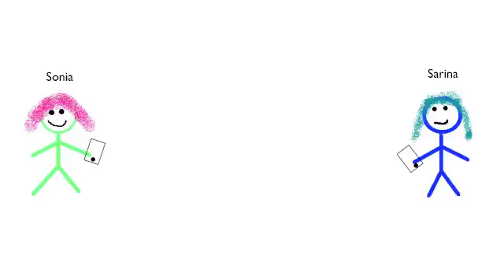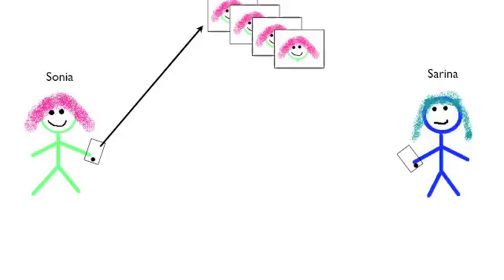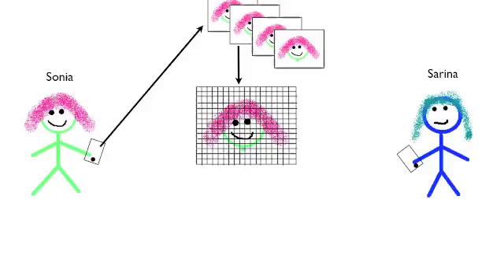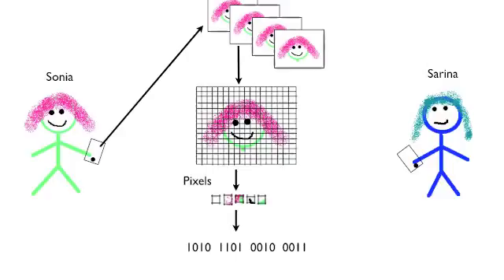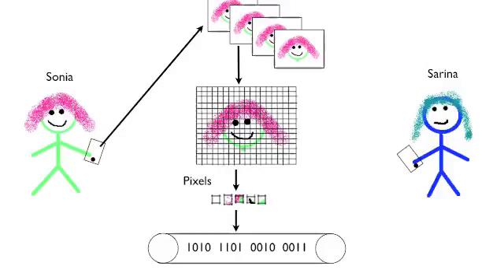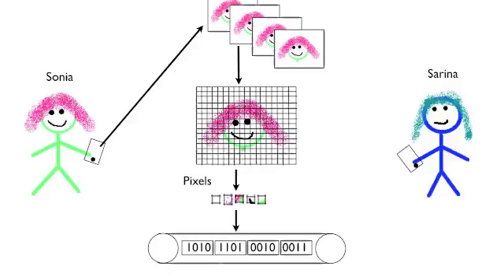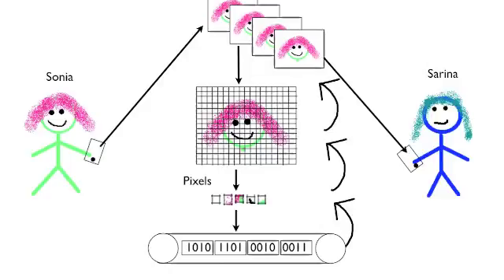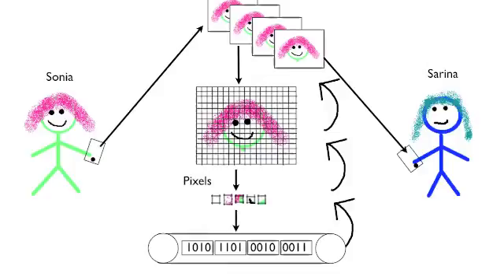How does Facetime work?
For Sonia and Sarina (with love). How is it possible that facetime takes video and the other person with a phone or ipad get it?